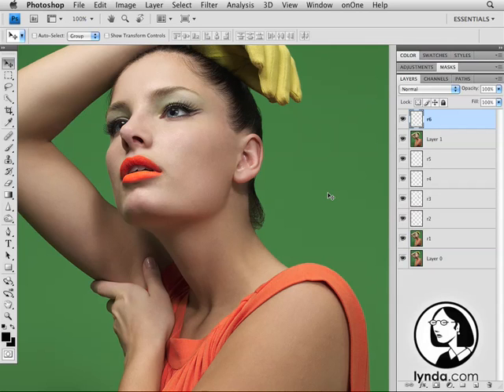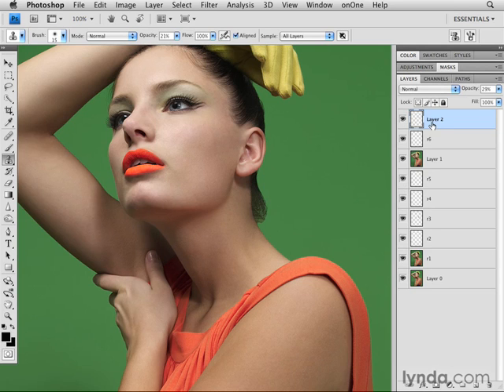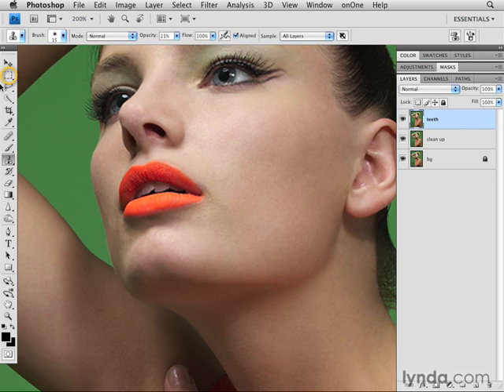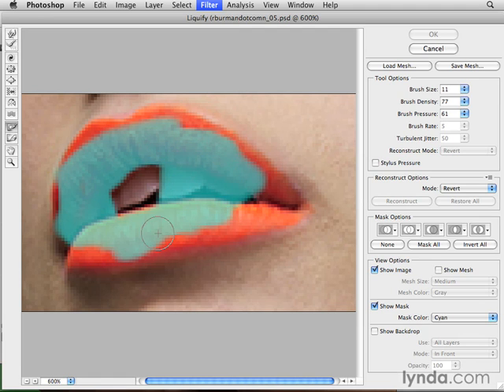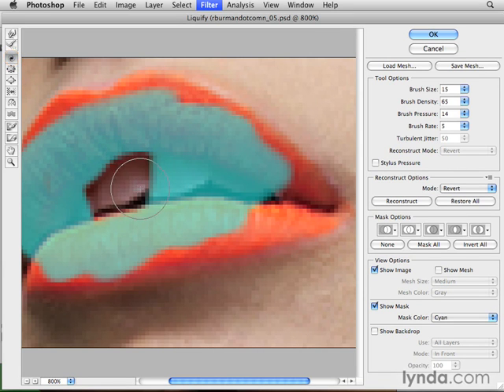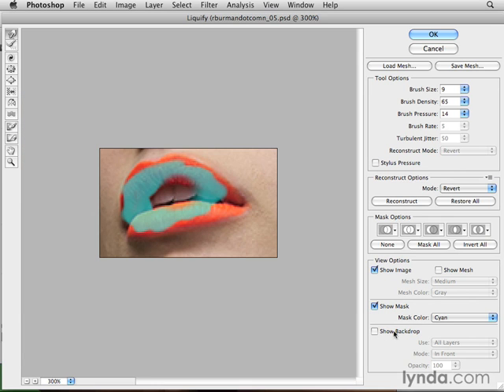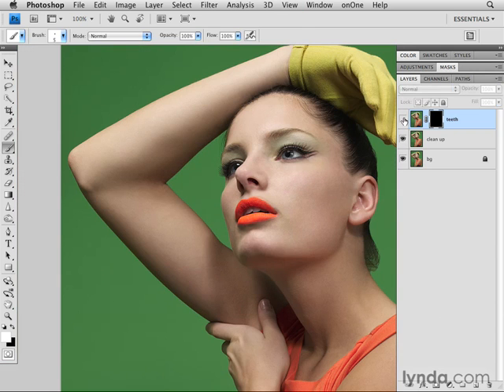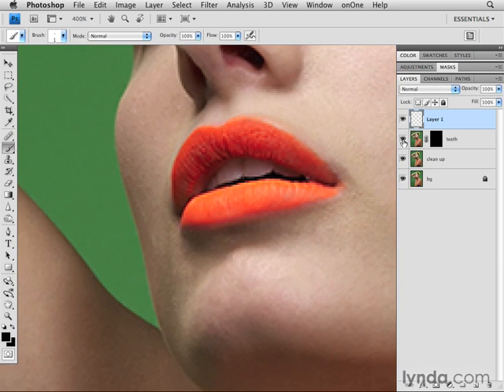PHOTOSHOP CS4_RETOUCHING_FASHION_PHOTOGRAPHY_MR...DATJOJO1211_part 39